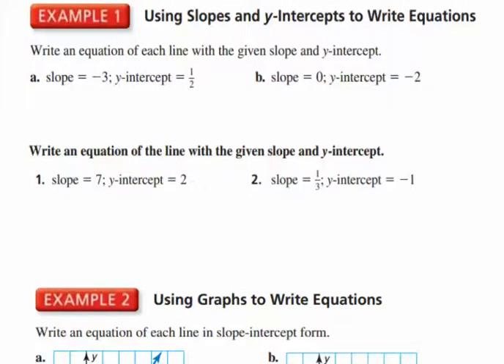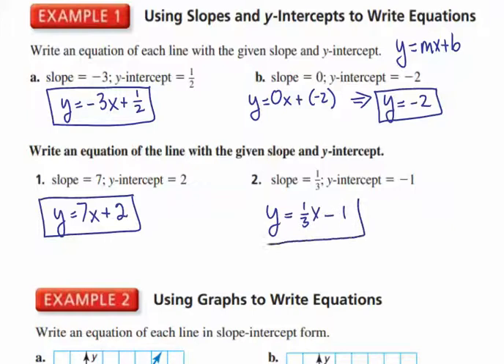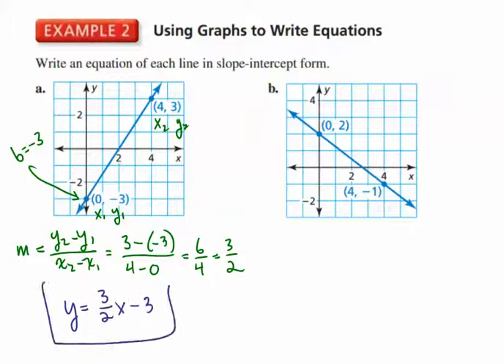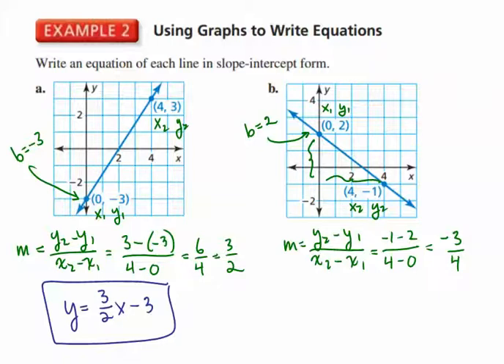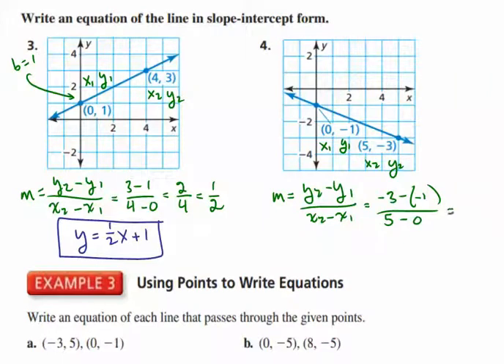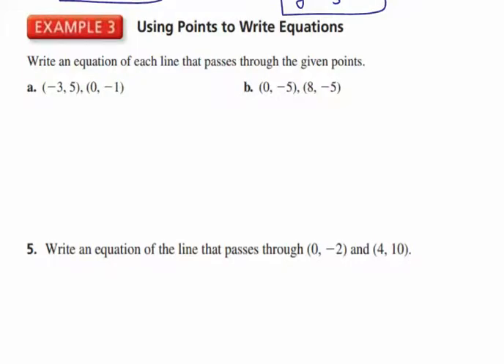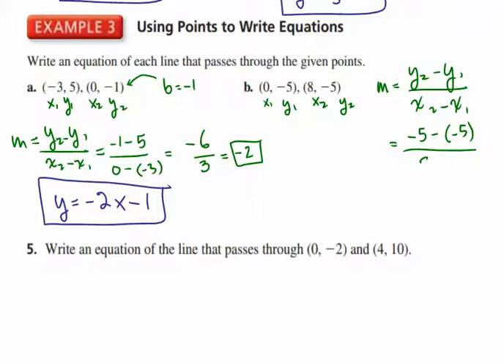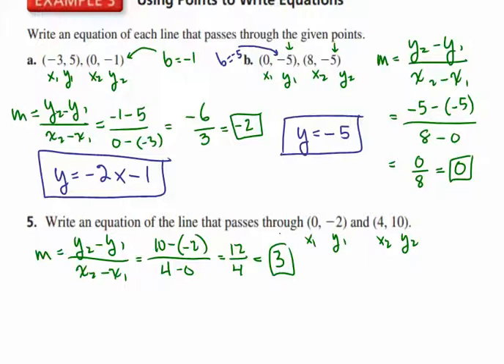BIM Ch 04 Sect 01 02 Lesson Example 1, 2, and 3